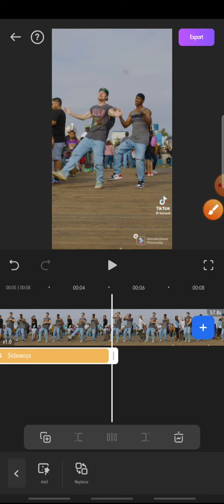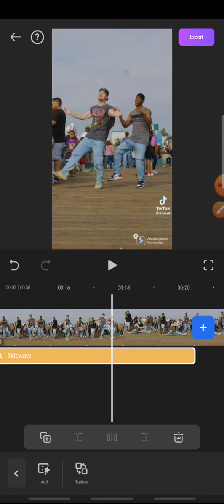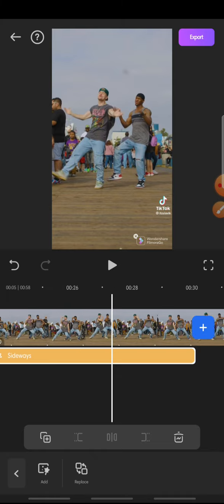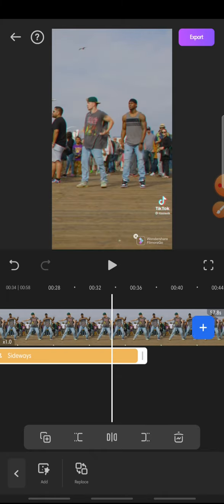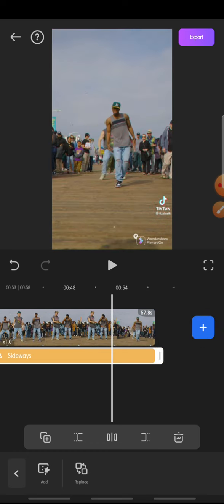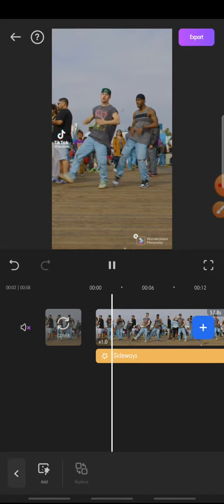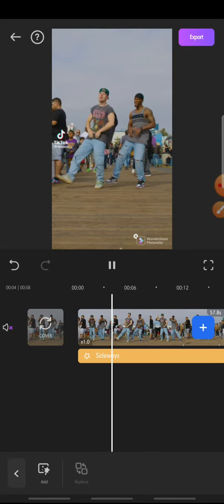Sideways Effect on FilmoraGo Apps